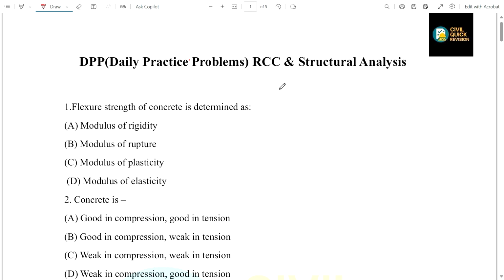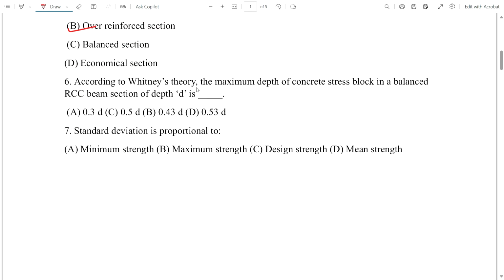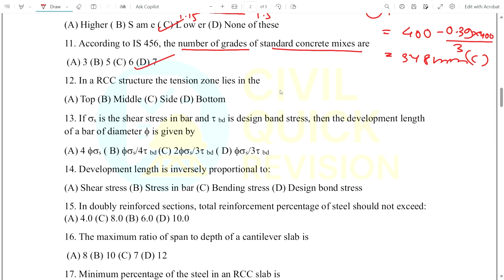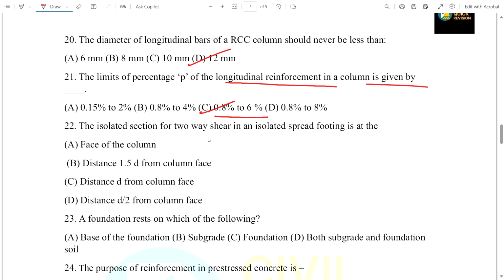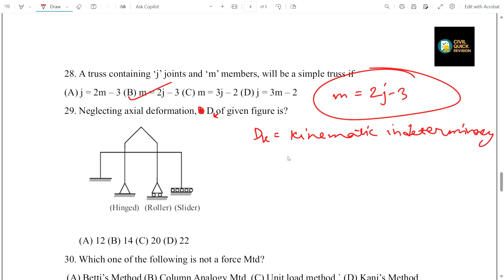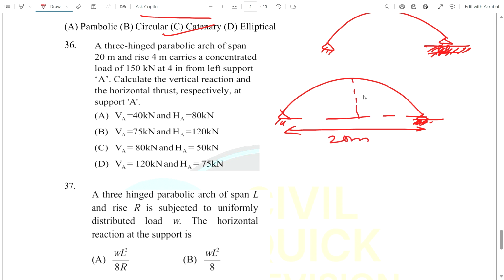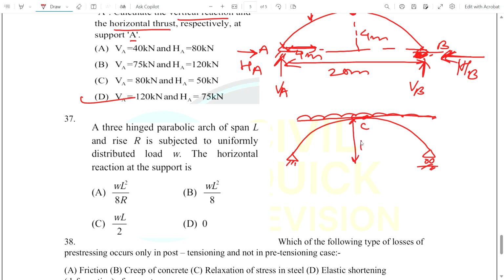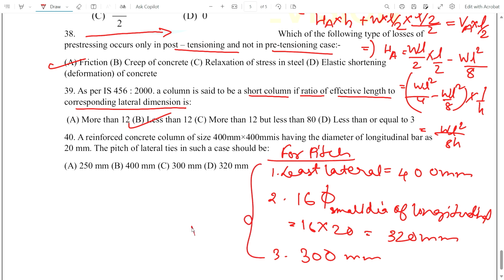Most Expected Questions on RCC & Structural Engineering for PWD JE | Civil Engineering | APSC AE JE